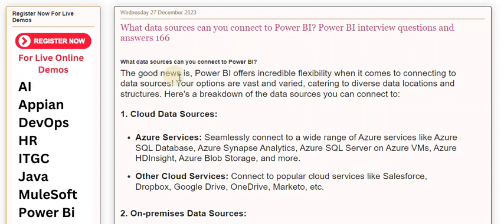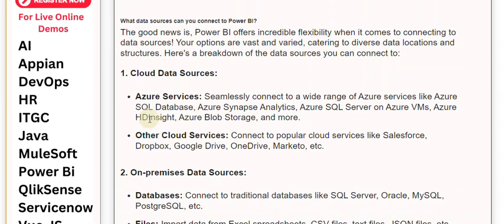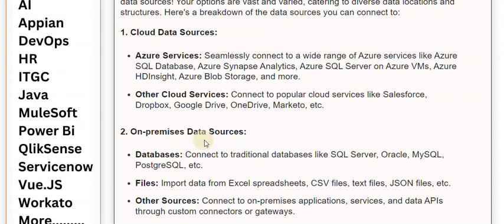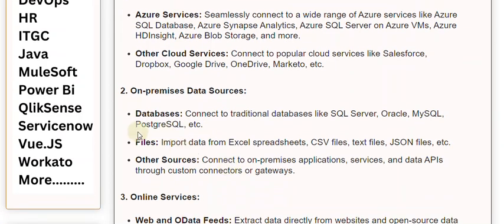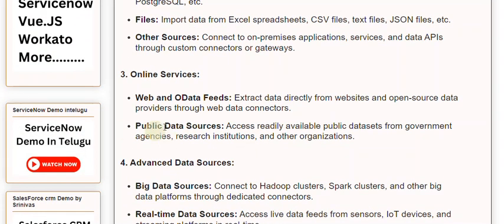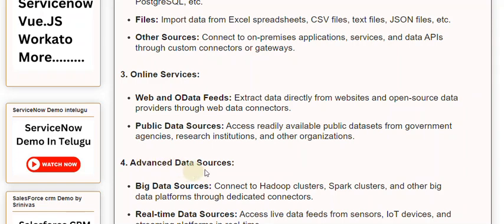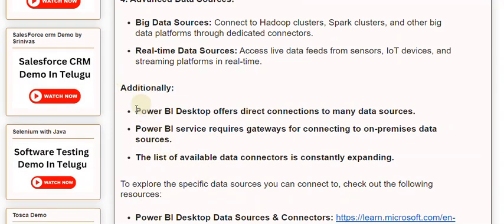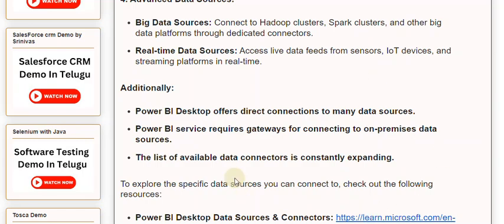What data sources can you connect to Power BI Power BI interview questions and answers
What data sources can you connect to Power BI?
The good news is, Power BI offers incredible flexibility when it comes to connecting to data sources! Your options are vast and varied, catering to diverse data locations and structures. Here's a breakdown of the data sources you can connect to:

1. Cloud Data Sources:

Azure Services: Seamlessly connect to a wide range of Azure services like Azure SQL Database, Azure Synapse Analytics, Azure SQL Server on Azure VMs, Azure HDInsight, Azure Blob Storage, and more.

Other Cloud Services: Connect to popular cloud services like Salesforce, Dropbox, Google Drive, OneDrive, Marketo, etc.

Our Courses
👉PowerBI 👉QlikSense